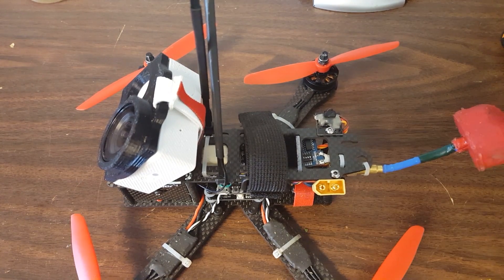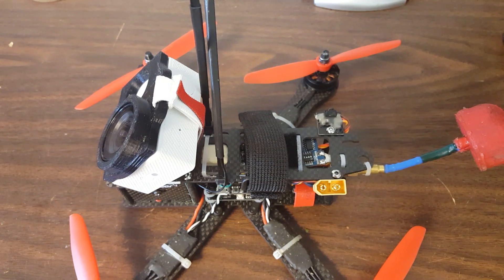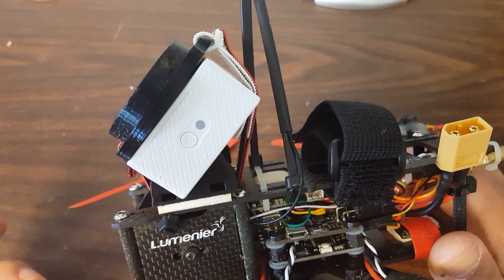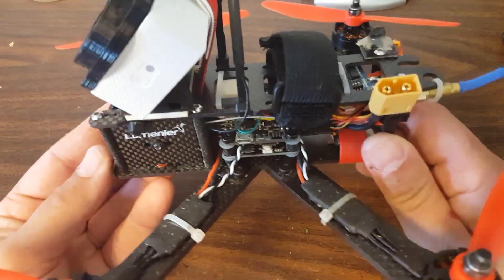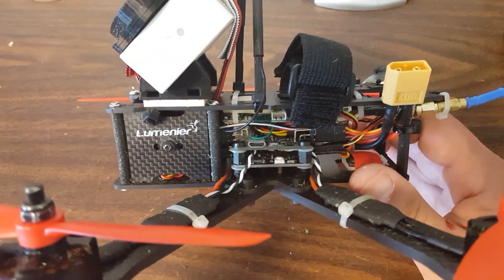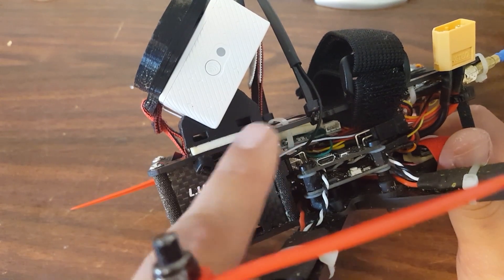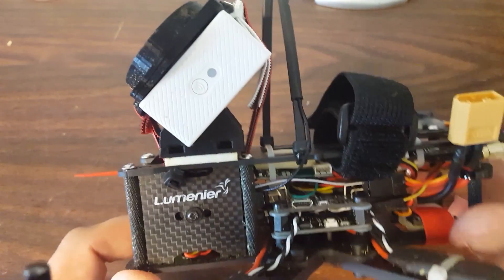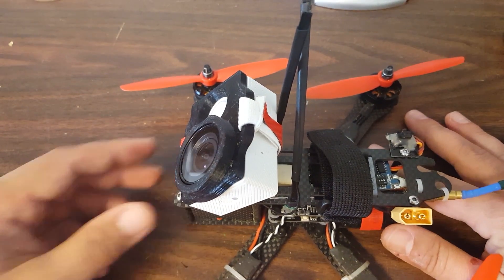Quadcopter Build Tip: Choose Your Break Points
If you're going to race your quadcopter, you're going to crash it. And even though these little buggers are durable, they will break eventually. So you've got to decide: when it breaks, what's going to break?